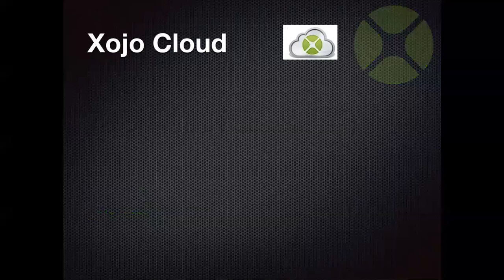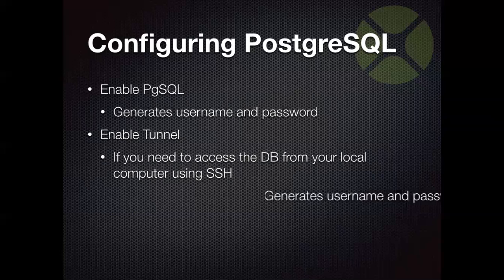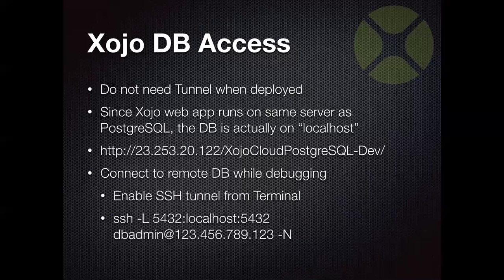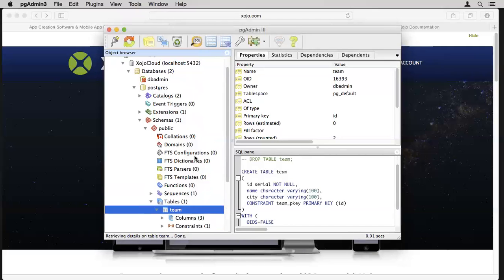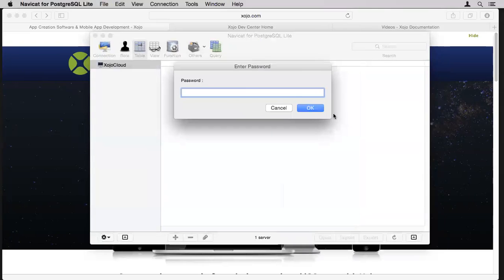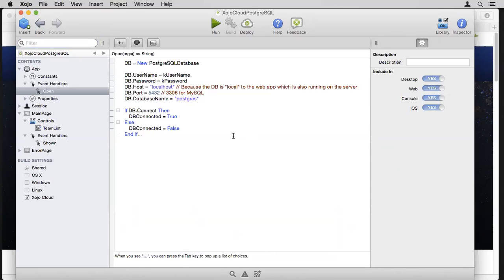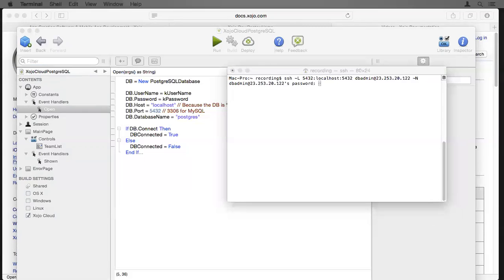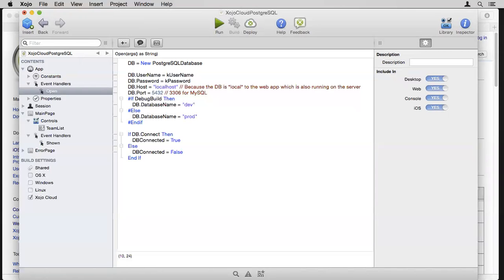Xojo Cloud Database Server Support for PostgreSQL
Learn how to take advantage of a PostgreSQL database hosted on Xojo Cloud.